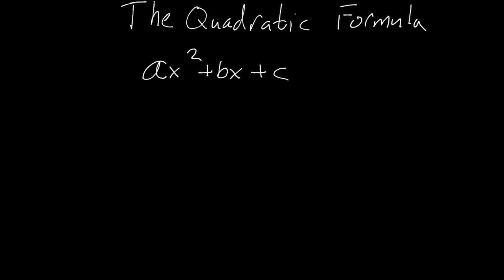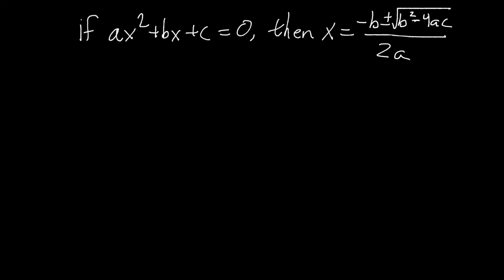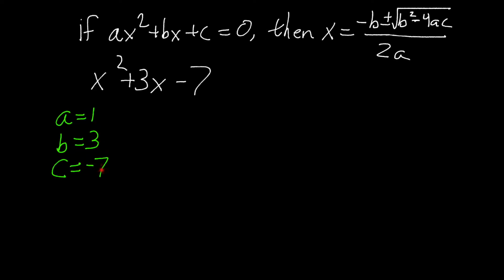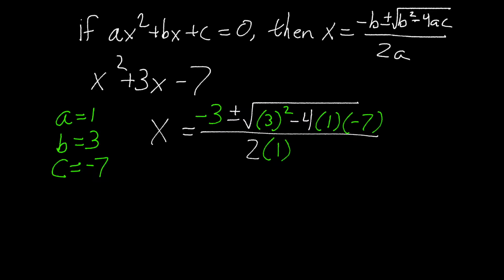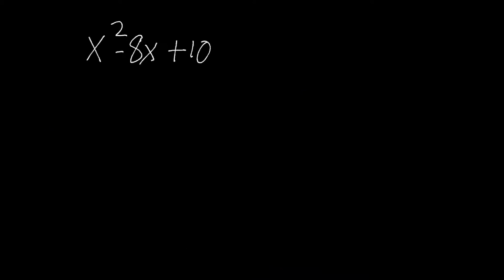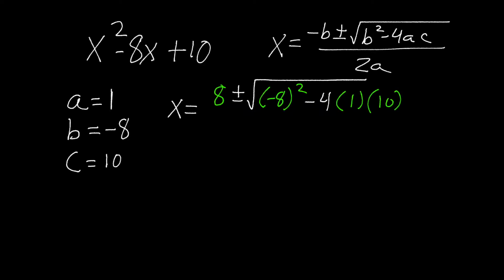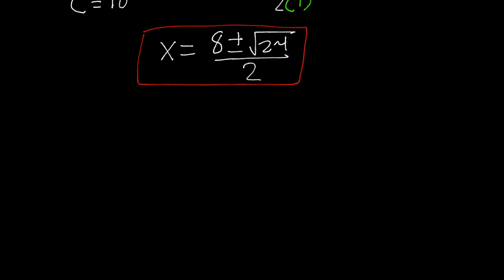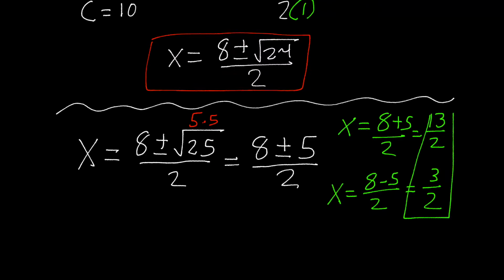The Quadratic Formula Part 1 Algebra 1